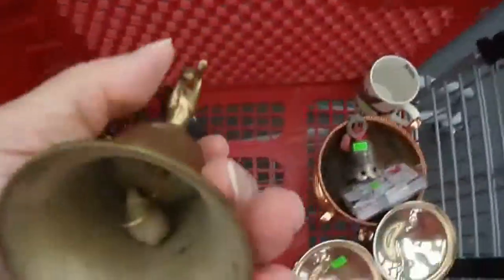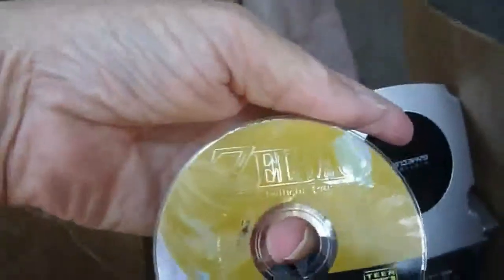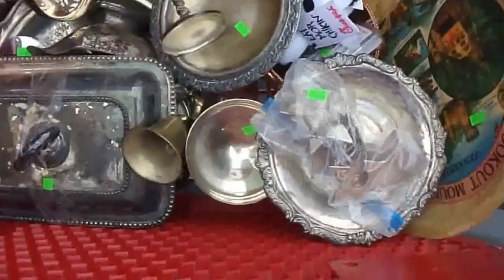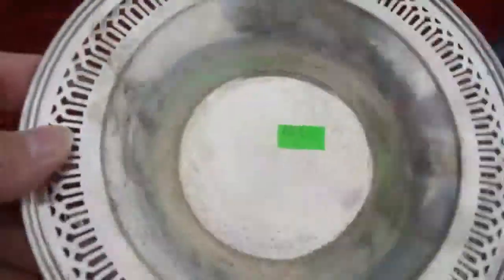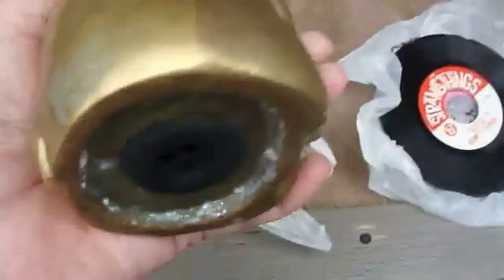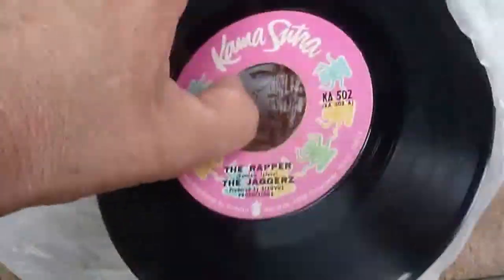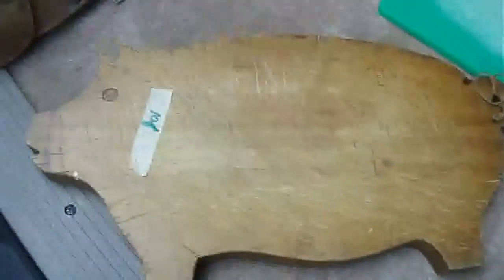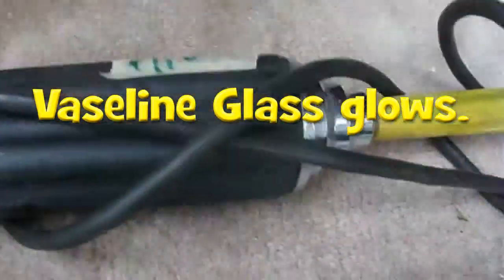2015 04 26 Yard Sale Thrift Shop Flea Market Haul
Quite a few stops included in this one as we travel around north central Florida doing yard sales, thrift, and antique shops.